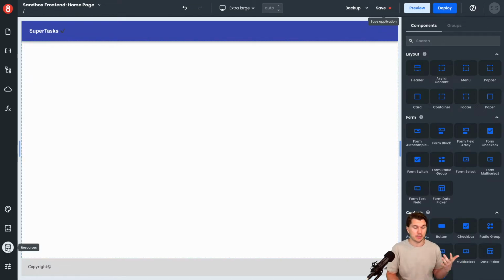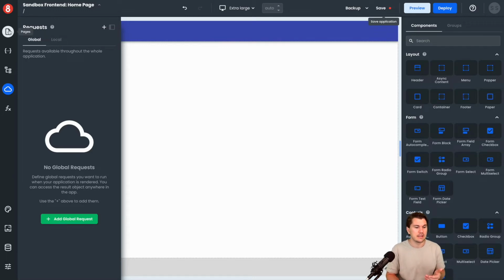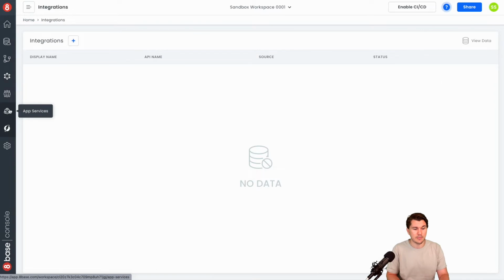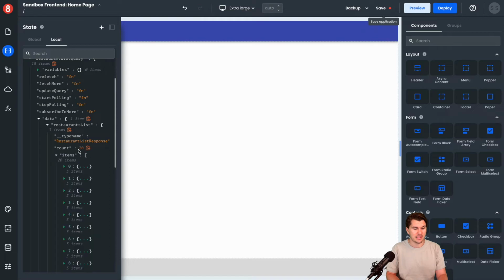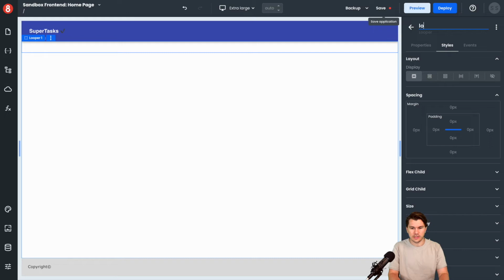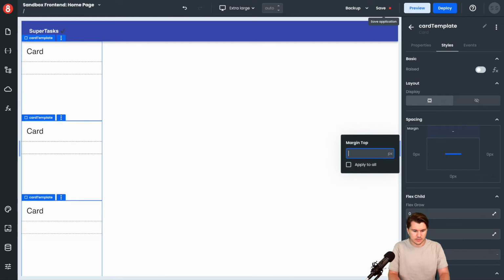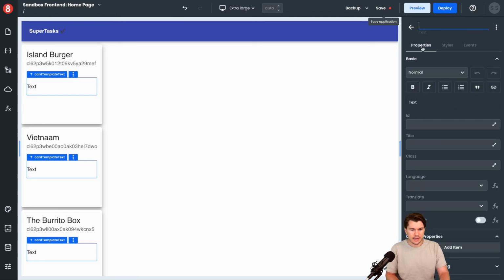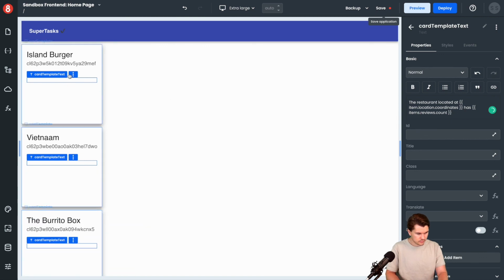8base Academy - Executing Requests in App Builder - Course 40